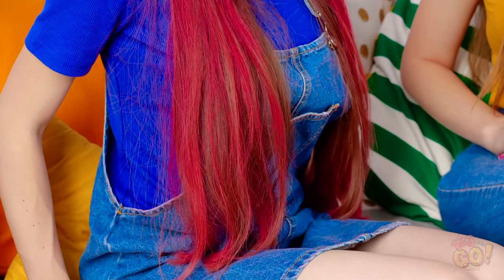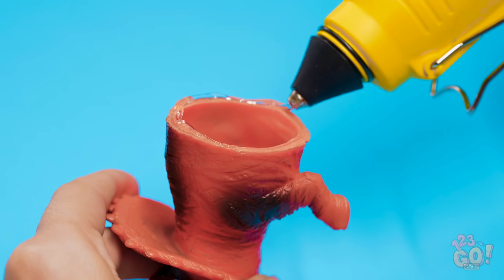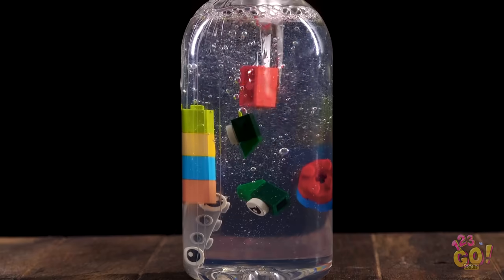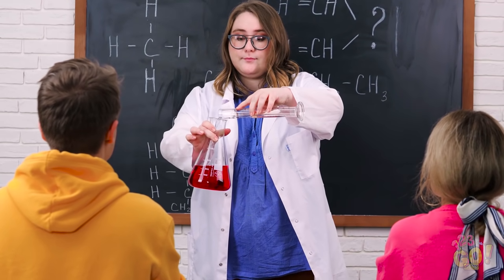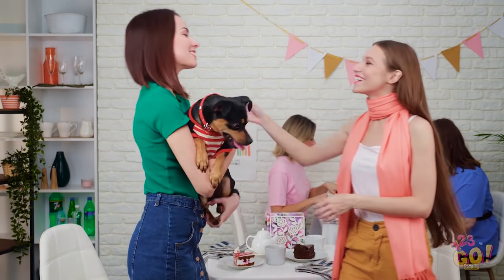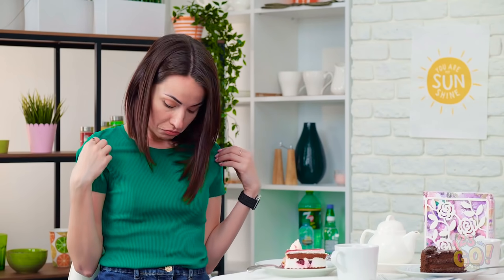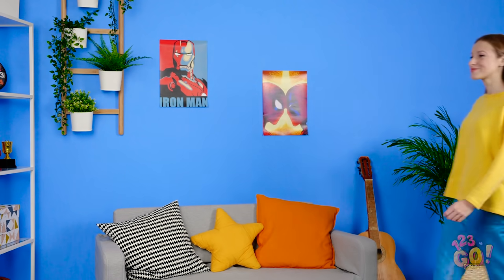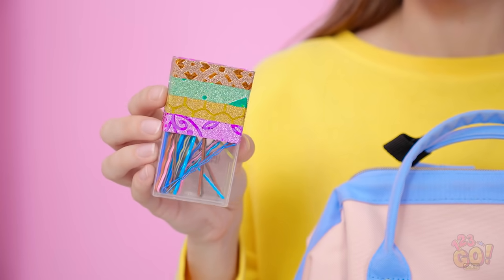SMART LIFE HACKS EVERY GIRL NEEDS TO KNOW! || Awesome DIYs by 123 GO! GOLD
What about a little Harley Quinn cosplay for today? Birds Of Prey easy hair transformation in action, girls!
You'll know how to dye hair with a hairbrush, how to organize your wardrobe with no effort and restyle your bathroom with old toys!

Awesome clothes hacks will save from awkward moments and will help you to transform your old clothing!

TIMESTAMPS:
00:03 How to dye hair with a hairbrush awesome hair hack
00:42 How to organize clothes hack
01:19 Recycle old toys and decorate your room
03:39 Easy cleaning hacks
05:04 Funny clothing life hack, girly beauty hack
07:28 How to restyle clothes for girls
10:13 Funny bloopers